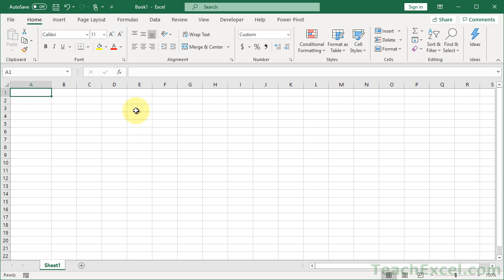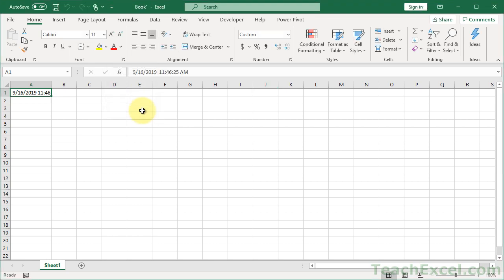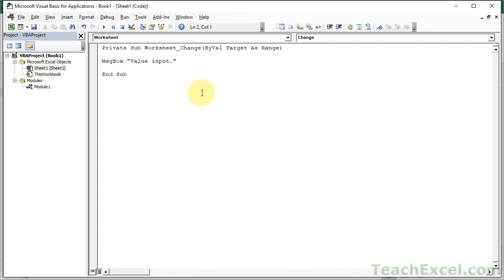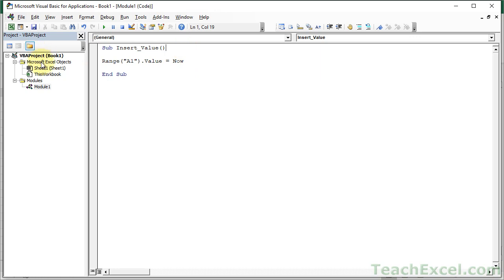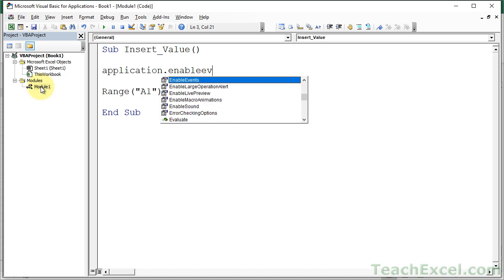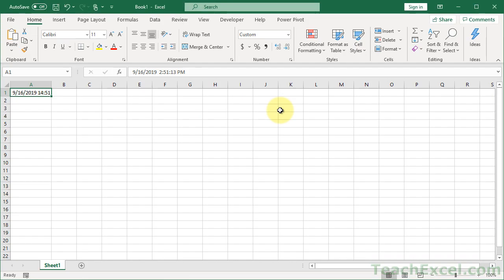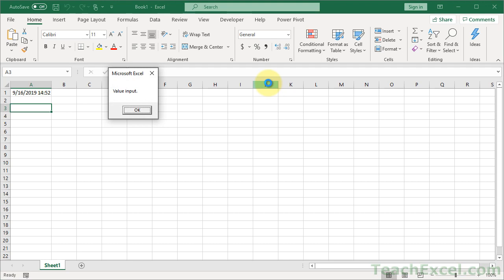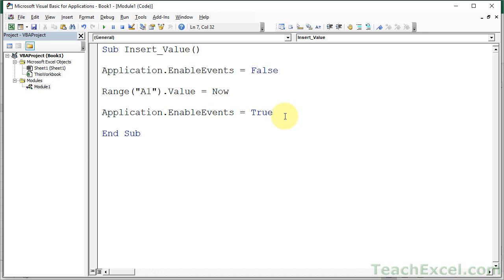Excel Quickie 20 - Stop Events from Triggering when Using Macros in Excel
This Excel VBA tutorial teaches you how to create macros that will run in a worksheet without triggering any events that may be linked with this worksheet.

For instance, you may have a macro that runs when a cell has a value input into it, but you want to be able to input a value into that cell using another macro and not have the automatic macro triggered - this is what you will learn how to do here.

This is a great little tip for macros and vba in Excel and it will prevent many future headaches, including the dreaded infinite loop, which can cause Excel to crash.

Take a moment to memorize this little tip for programming in Excel, it's worth it!

TeachExcel.com